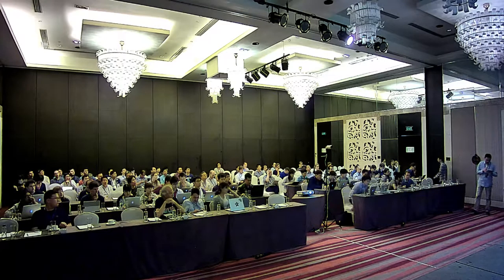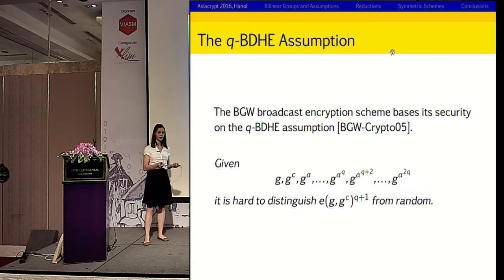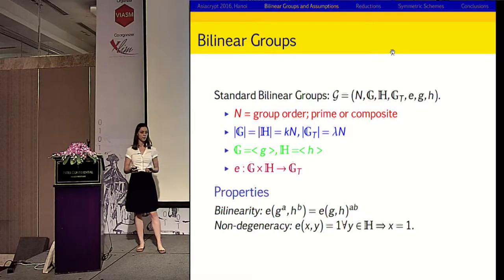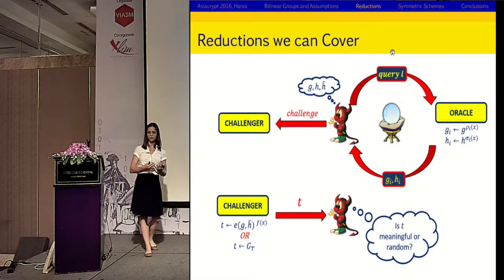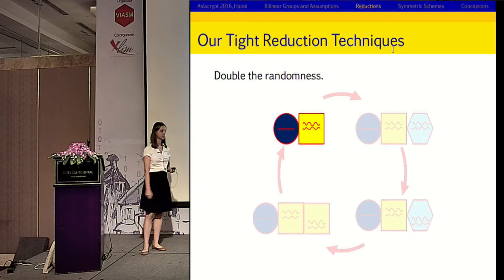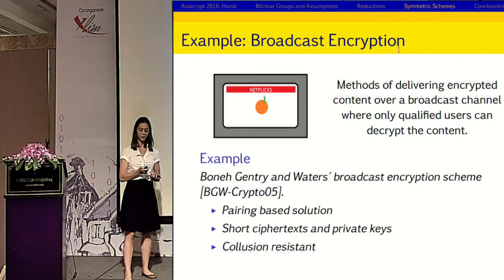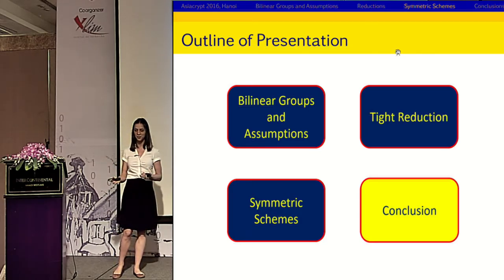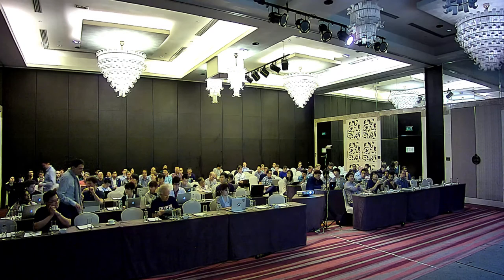Déjà Q All Over Again Tighter and Broader Reductions of q Type Assumptions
Melissa Chase and Mary Maller and Sarah Meiklejohn. Talk at Asiacrypt 2016.